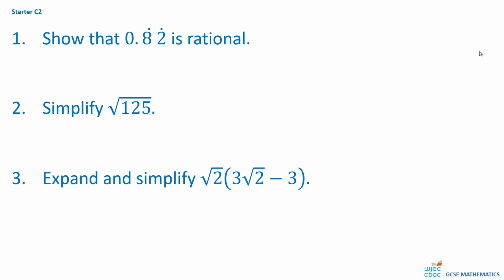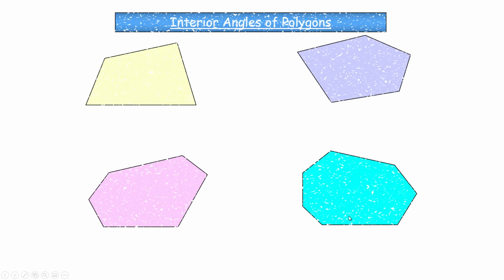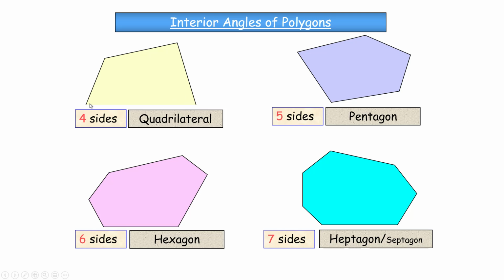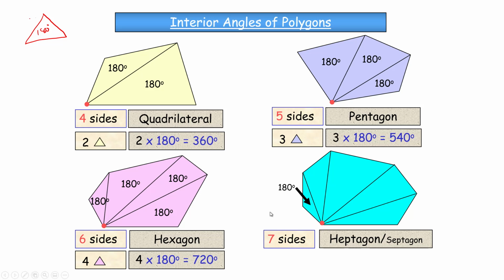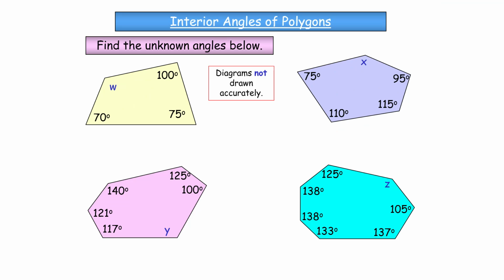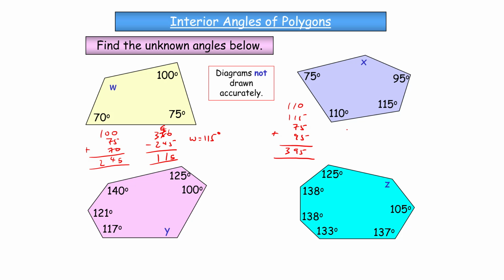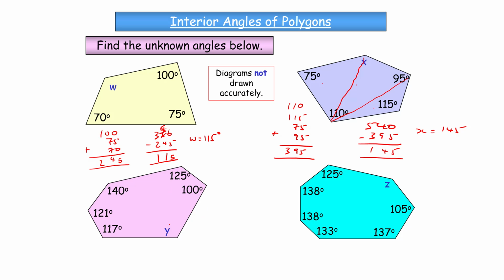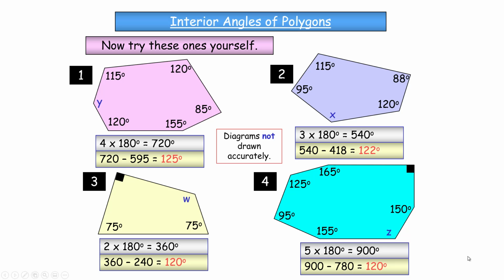Interior angles in polygons